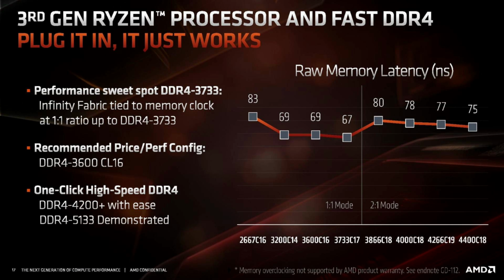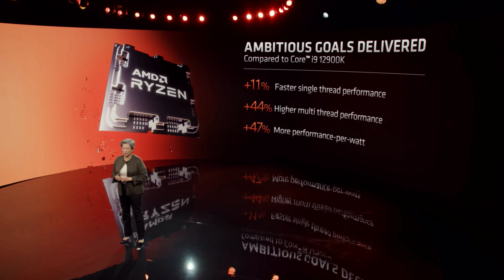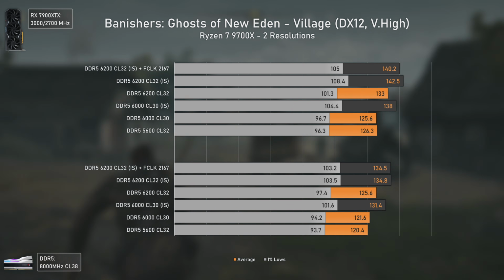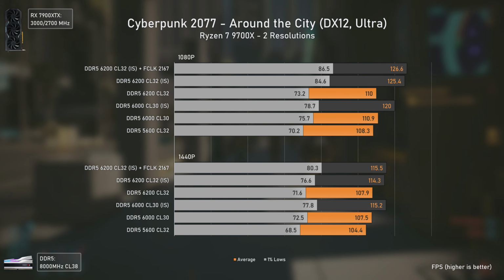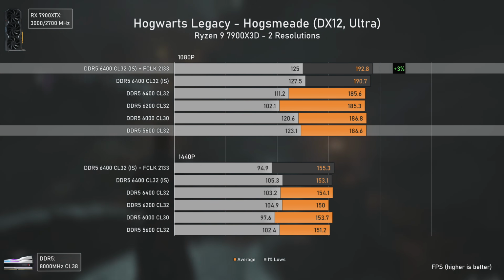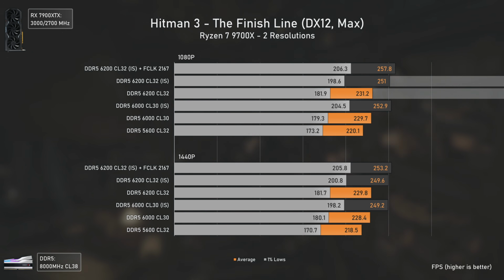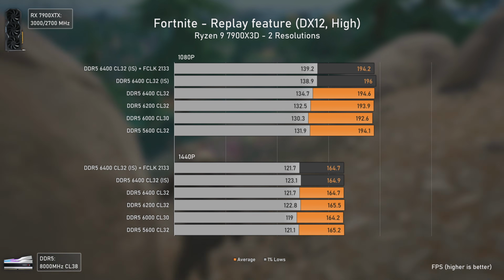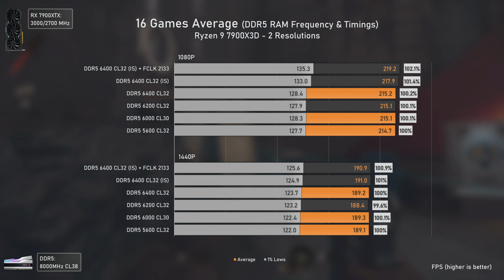DDR5 5600 vs 6000 vs 6200 vs 6400 (X3D CPUs Included) | Does RAM REALLY matter??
Hello people,

Today, with an extensive video testing several DDR5 RAM Frequencies and Timings:
 - DDR5 5600 CL32-38-38
 - DDR5 6000 CL30-36-36
 - DDR5 6000 CL30-36-36 (Improved Sub-Timings)
 - DDR5 6200 CL32-36-36
 - DDR5 6200 CL32-36-36 (Improved Sub-Timings)
 - DDR5 6400 CL32-36-36
 - DDR5 6400 CL32-36-36 (Improved Sub-Timings)

FCLK Overclocking Included as well

00:00 - Intro (Ryzen CPUs - Memory & Infinity Fabric)
04:54 - Testing Methodology (R7 9700X + R9 7900X3D)

07:16 - Banishers: Ghosts of New Eden
08:32 - Assetto Corsa: Competizione
09:19 - Cyberpunk 2077 (Ray Tracing Included)
11:11 - Call of Duty: Black Ops 6
11:53 - Hogwarts Legacy
12:39 - Counter Strike 2
13:18 - Spider-Man 2
14:22 - The Riftbreaker
15:11 - Hitman 3
16:03 - Need For Speed: Unbound
16:49 - PUBG: Battlegrounds
18:05 - Fortnite
18:42 - The Last of Us: Part 2
19:35 - The Witcher 3 (Ray Tracing Included)
20:52 - 16 Games Average (9700X + 7900X3D)

21:56 - Final Thoughts
22:55 - Channel Members
23:15 - More Videos